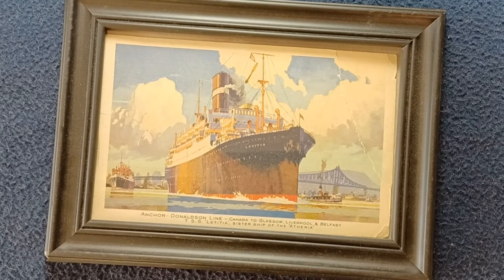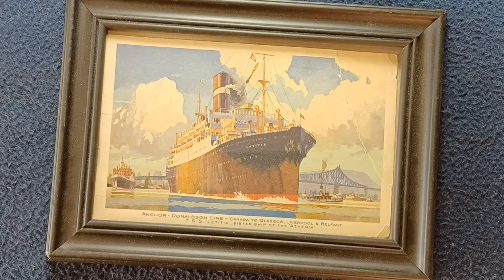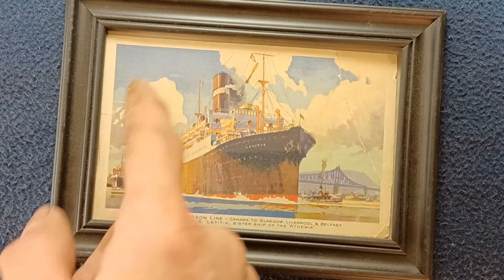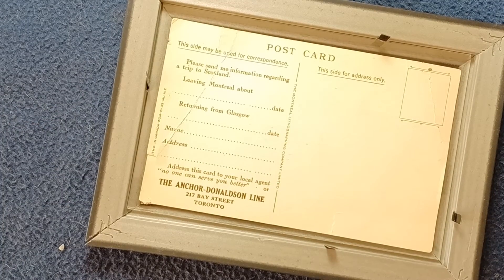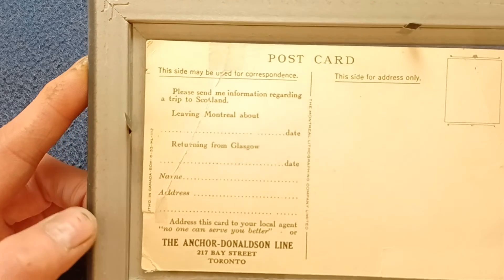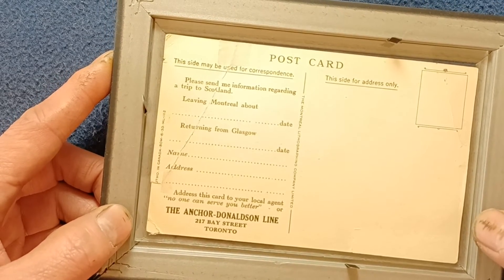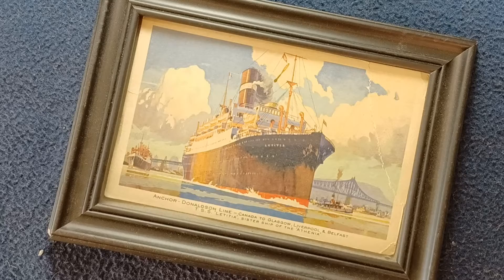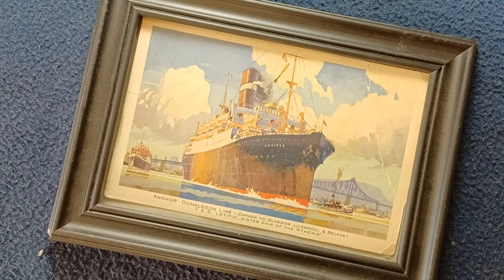CURIOS for the CURIOUS 91: ANCHOR-DONALDSON LINE T.S.S. 'LETITIA', SISTER SHIP OF THE 'ATHENIA'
CURIOS for the CURIOUS [91]: ANCHOR-DONALDSON LINE T.S.S. 'LETITIA', SISTER SHIP OF THE 'ATHENIA', Postcard, Toronto